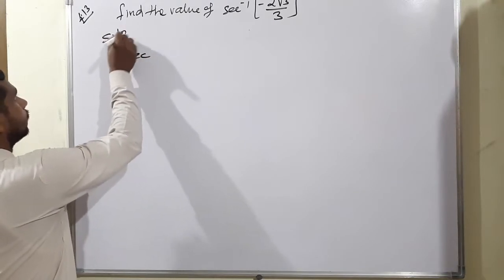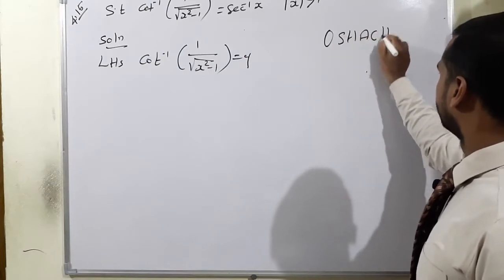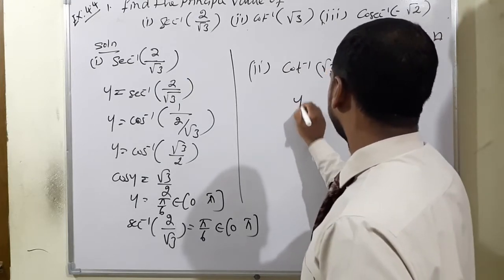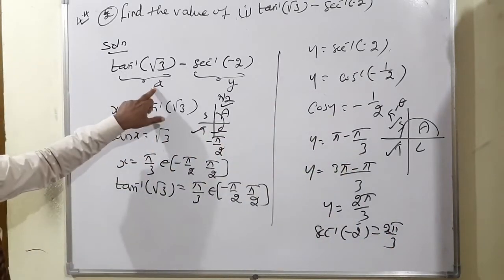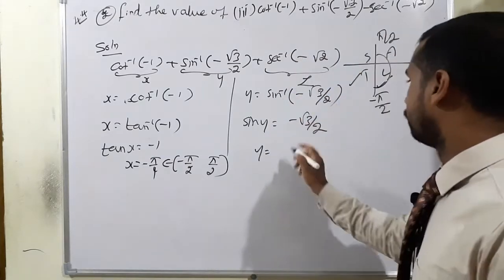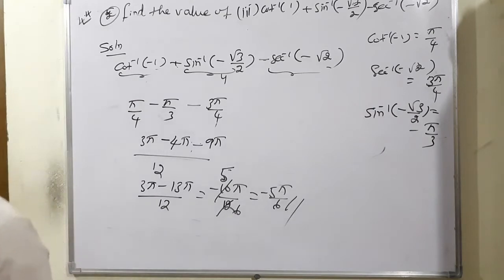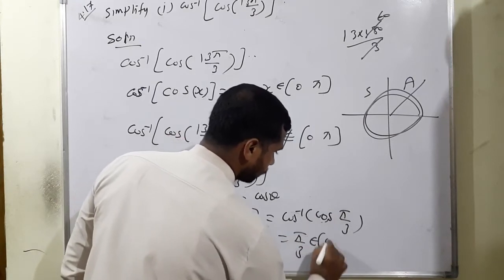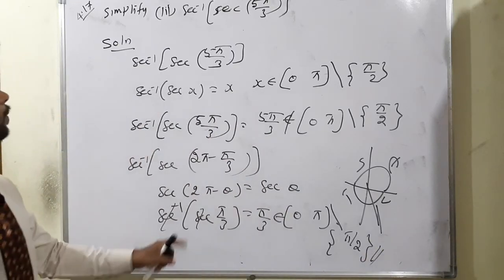Grade XII - Maths || Chapter 4 Ex 4 : 4 || Online Class, Bethlahem Matriculation School